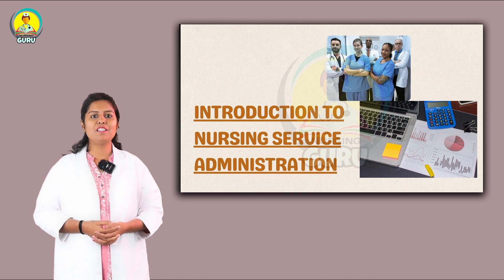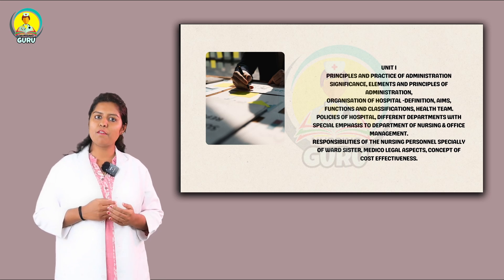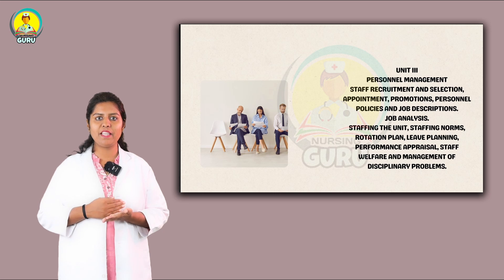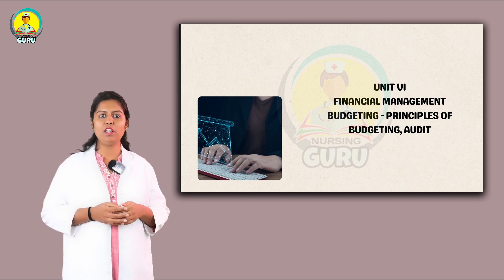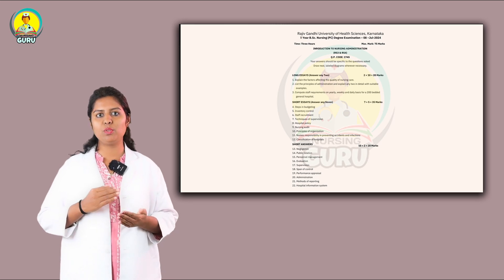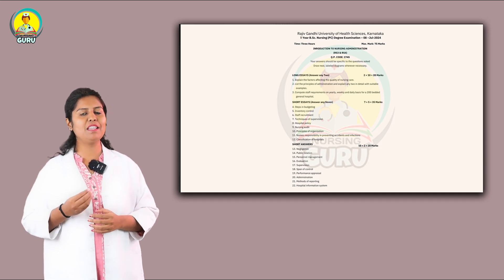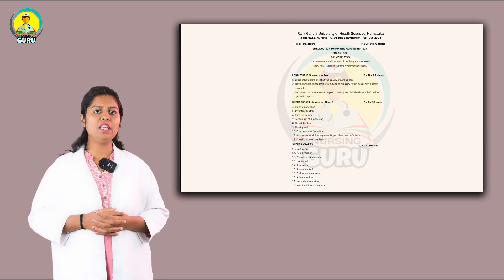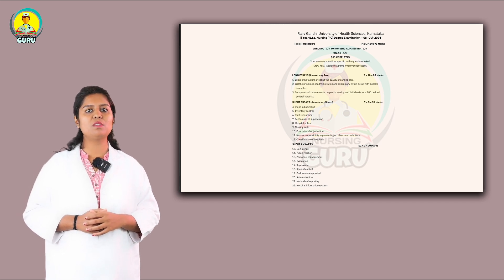Introduction to Nursing Service Administration |Post BSC 2nd Year |Exam based revision -2025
🎥 Introduction to Nursing Service Administration

Welcome to our latest video on Nursing Service Administration! 🏥

In this session, we provide an overview of Nursing Service Administration, focusing on its critical role in healthcare delivery. Whether you're a nursing student or a professional, this video will help you understand:
✅ The definition and scope of Nursing Service Administration.
✅ Key functions, including planning, organizing, staffing, directing, and controlling.
✅ Importance of leadership and management skills in nursing.
✅ Strategies for effective administration to ensure quality patient care.

Nursing Service Administration plays a vital role in maintaining efficient healthcare systems, ensuring patient safety, and enhancing workplace harmony.

💡 Learn how to develop the skills needed to excel in administrative roles and advance your nursing career.

Lecturer : Mrs Glory Y ( MSc N, Nurse educator )

Follow our official Instagram for more updates